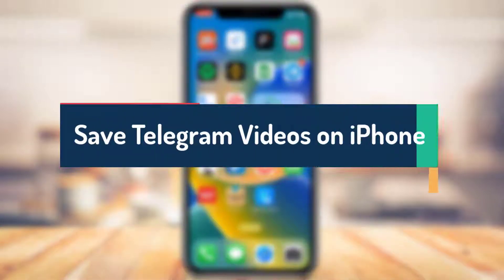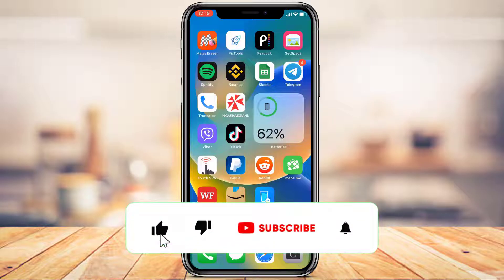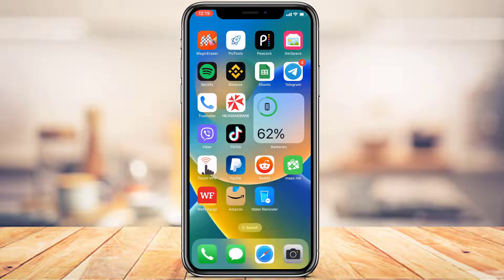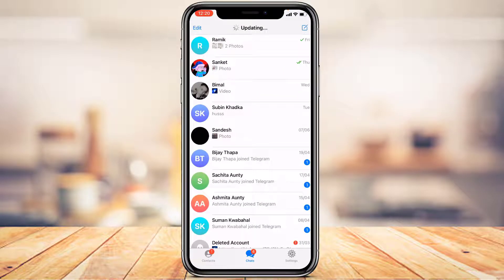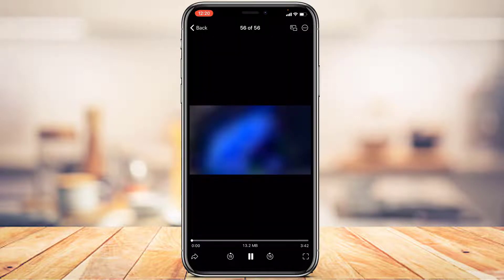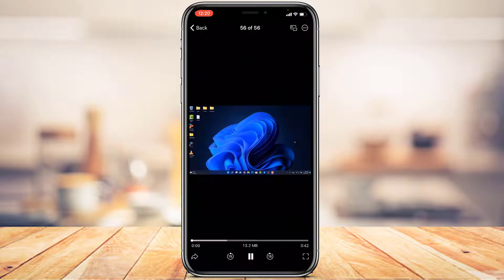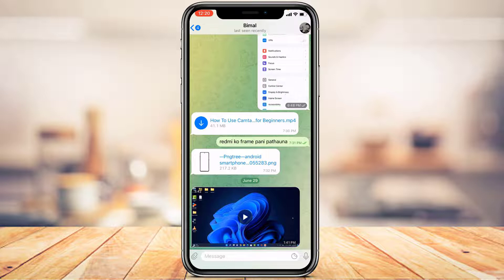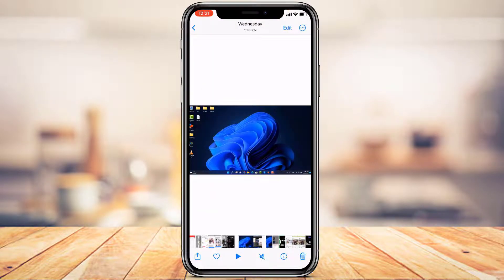How to Save/Download Video From Telegram IPhone / iPad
➜ This video guides you in an easy step-by-step process to save or download video from Telegram to your iPhone

Follow these simple steps:
1. Update the Telegram app to the latest version
2. Open Telegram and login to your account
3. Open the chat screen from where you want to download the video
4. Tap on the cloud-like download icon in order to download it
5. Else, select the video and tap on the three dots on the top right
6. Simply tap on Save Video to save the video to your iPhone.

0:00 Introduction
0:26 Update Telegram App
0:59 How to Download from Telegram
1:40 Download Succeeded!
2:02 Outro: Final Verdict